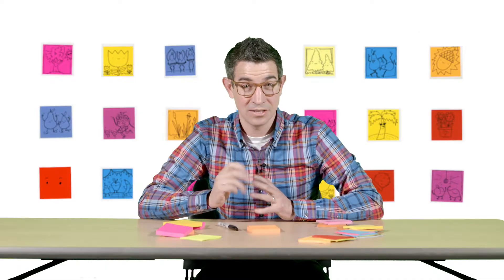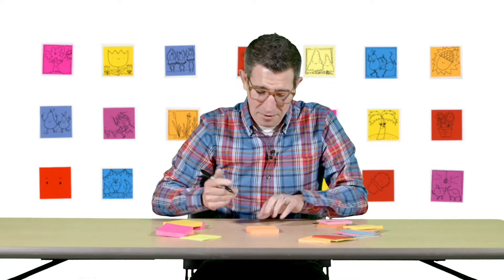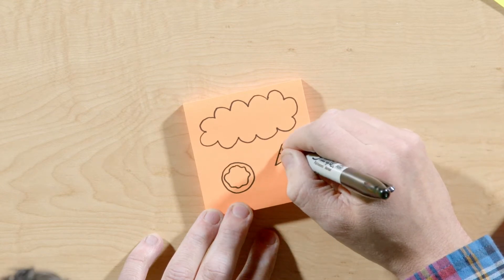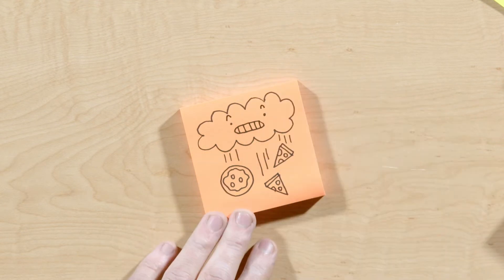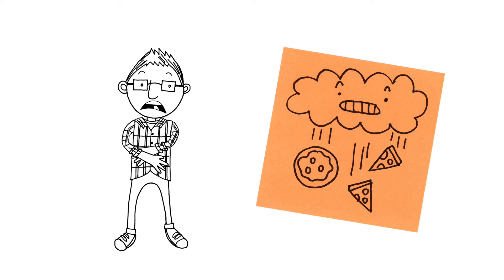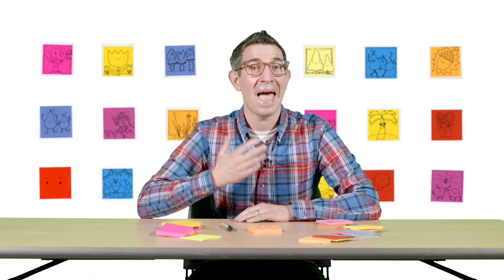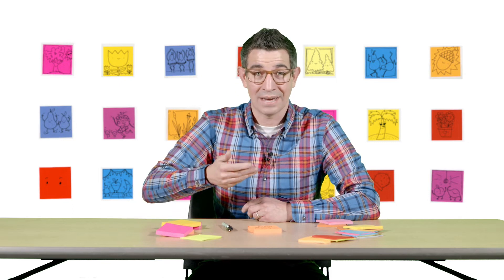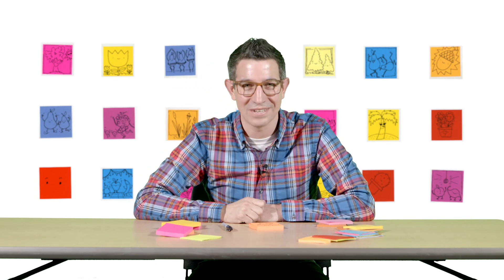Drawing With Mr. J | Episode 3.3: It's Raining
In this drawing challenge, Mr. J draws a cloud raining pizza! While drawing, we'll explore what it's like to feel overwhelmed with feelings, be they positive or negative, and ways we can cope and carry on.